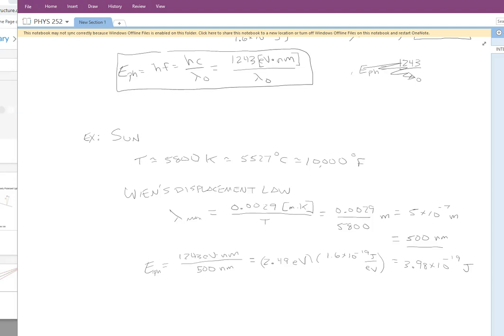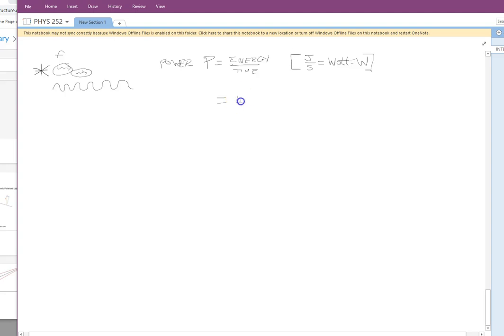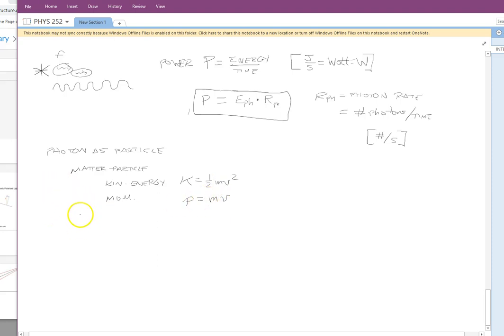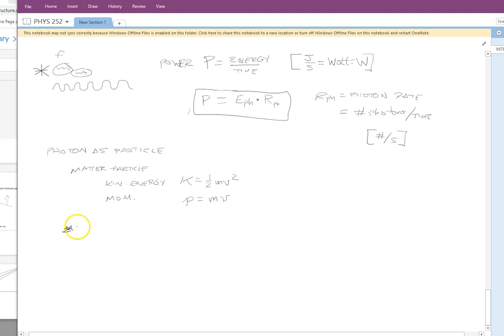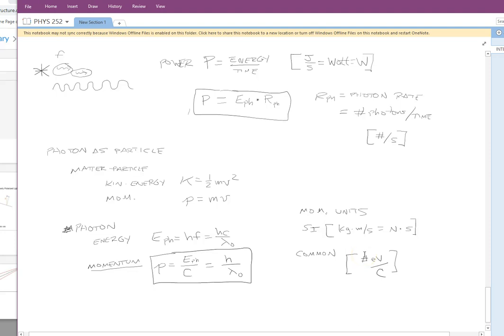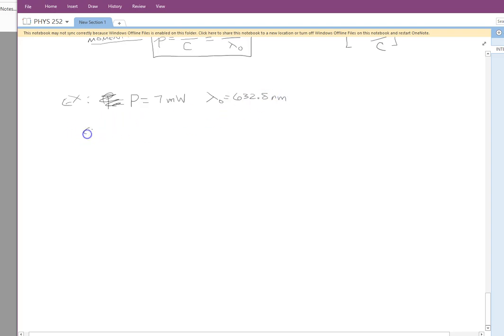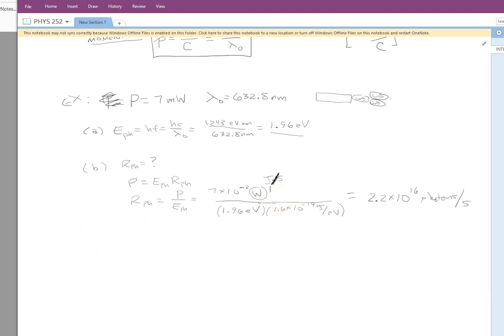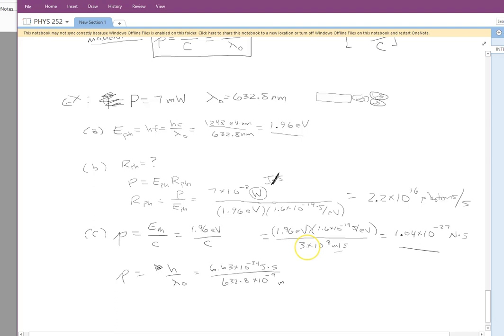252_3.1_3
Part 3.1
Thermal Radiation & Photons
Video 3
photons as particles